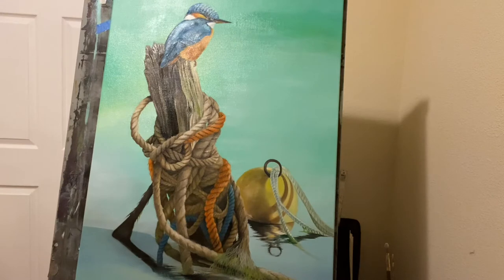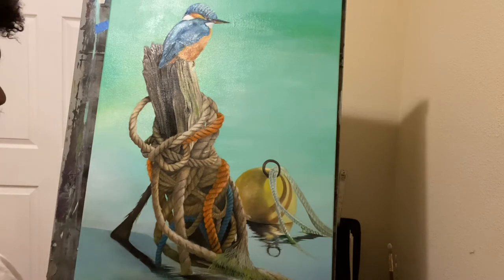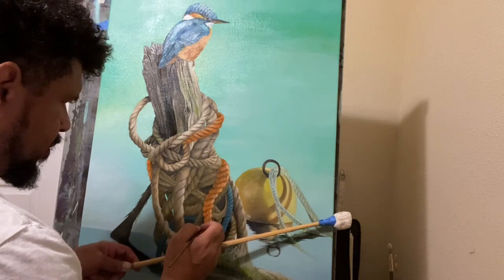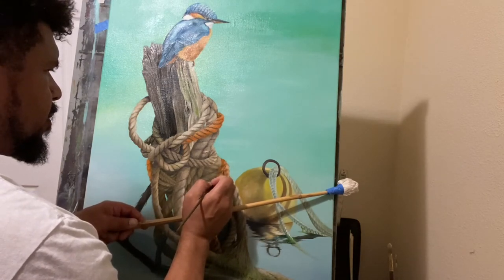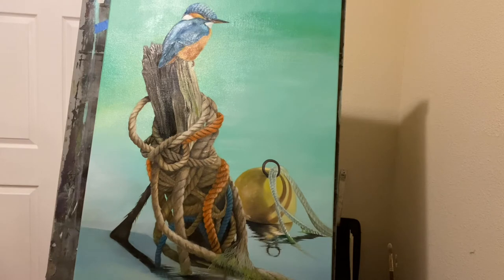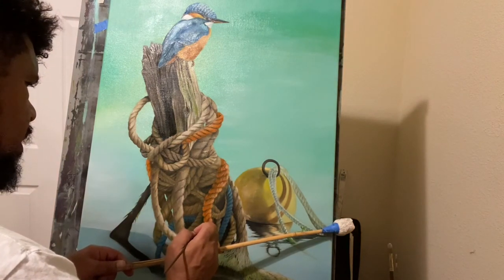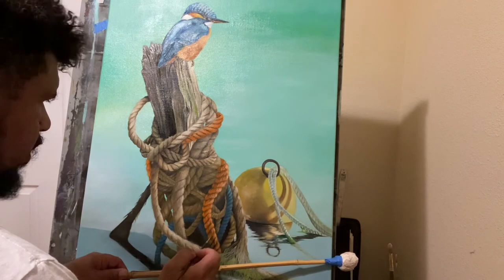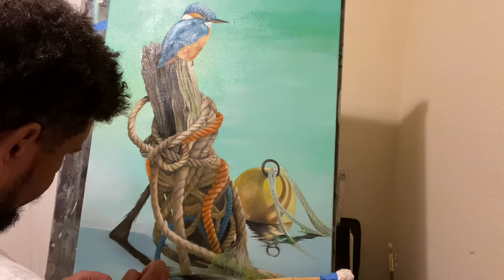How to paint Realistic Oil painting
Artist gives instructions on object placement in painting along with demonstrating hi lights on objects.